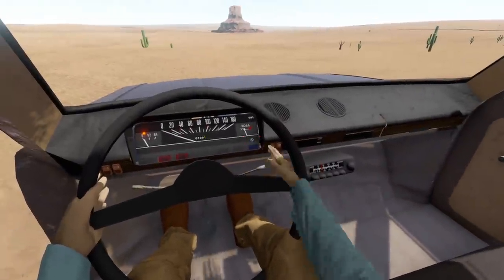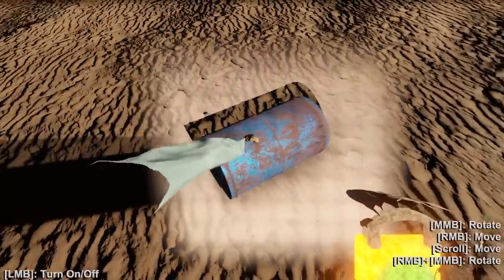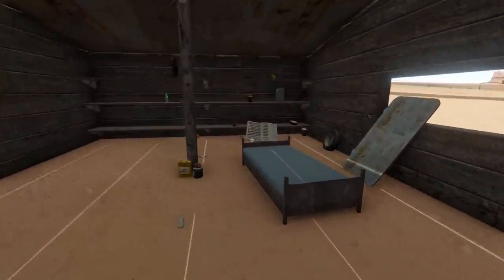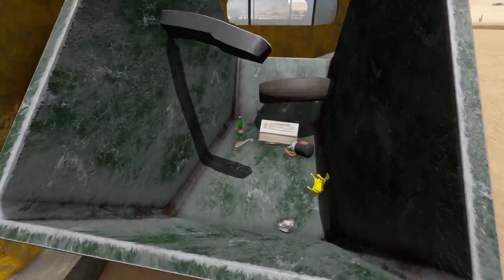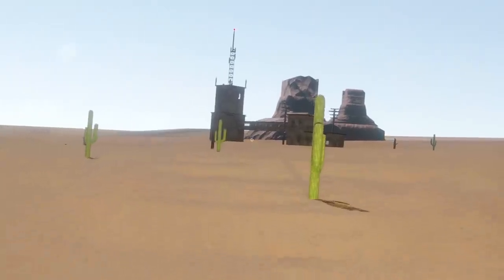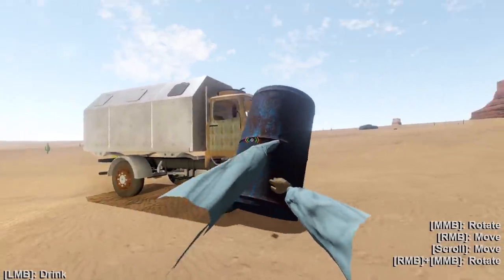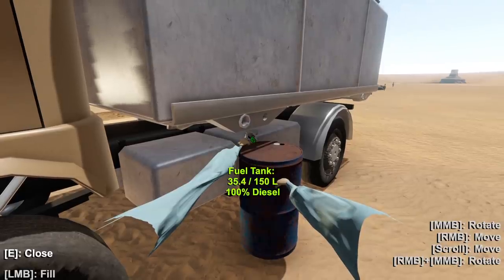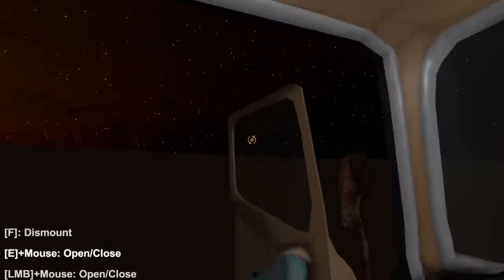I Found the Mobile Base & Looking for the NEW ITEMS in the Long Drive Update!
I Found the Mobile Base & Looking for the NEW ITEMS in the Long Drive Update! Today Camodo Gaming tries out The Long Drive game. This is an apocalyptic driving game like Jalopy.